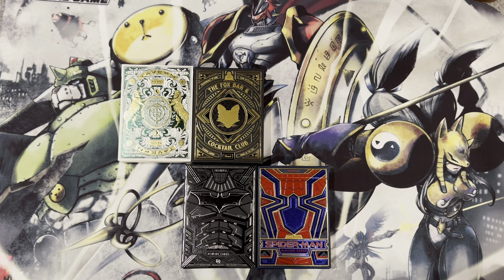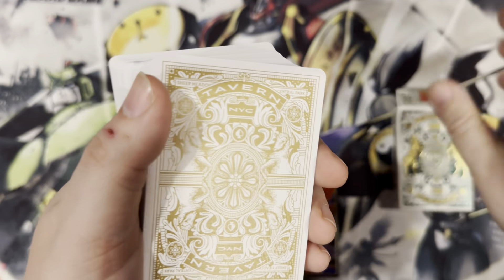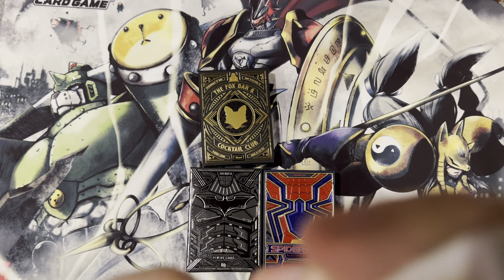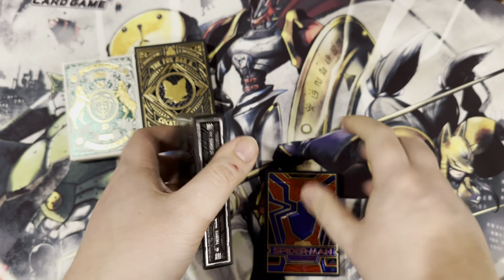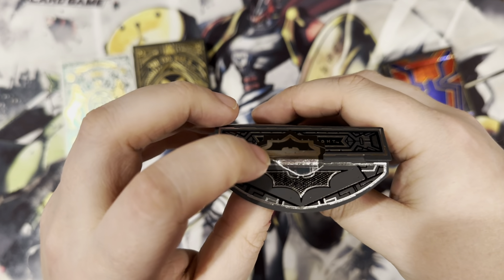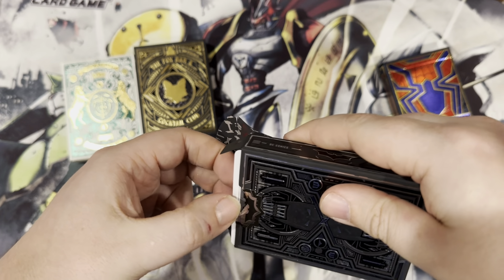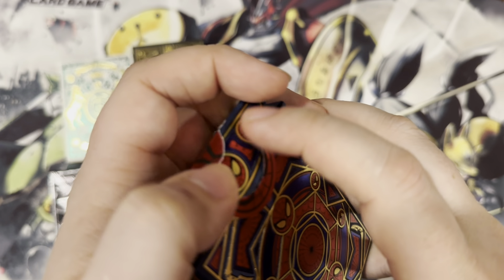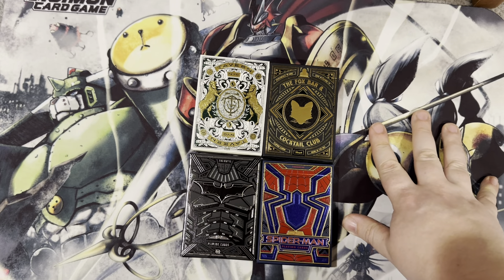New Acquisition(s)! Theory 11 Decks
I got in from Theory 11 some beautiful tuck cases… and some cards in them as well lol

We got Tavern on the Green Ivory
The Fox Bar & Cocktail Club
The Dark Knight Trilogy
Spider-Man

Come check them out!